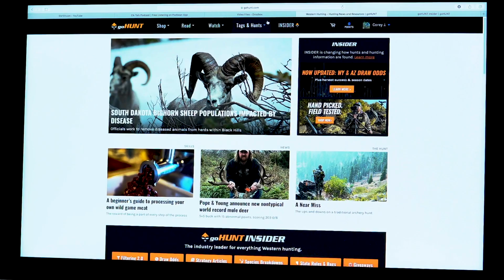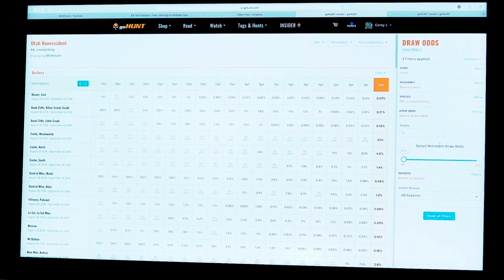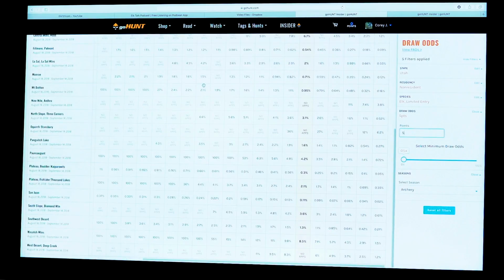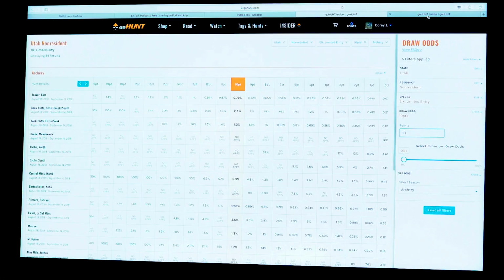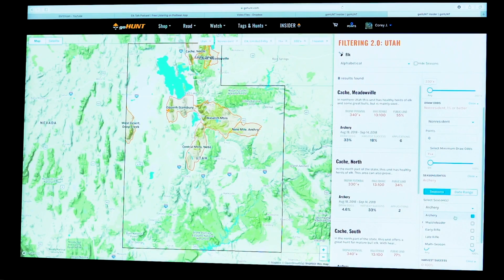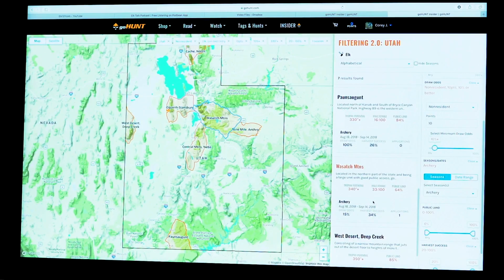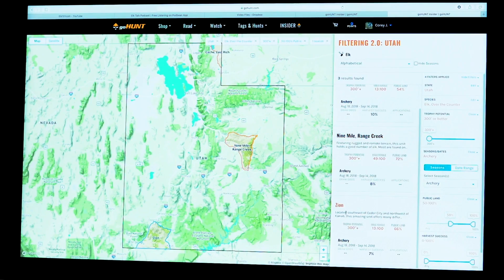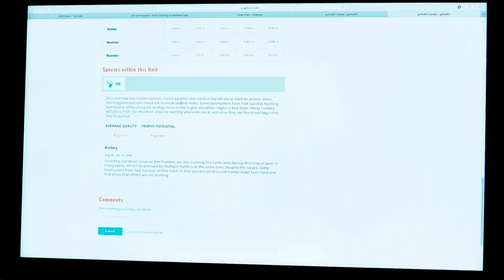Applying for an Elk Tag in UTAH - Corey's Application Strategy 2019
Corey Jacobsen walks through the step-by-step process he uses to select the best elk units to apply for in Utah for the 2019 Elk Draw.

See how to find "hidden" and overlooked units and analyse every feature within those units to determine which one you want to apply for to maximize your odds of drawing a tag - and your elk hunting success.

Links to resources mentioned in this video:

GoHUNT Insider:
(get a free $50 gift card when you sign up!)

The deadline to apply for Non-Resident Elk in Utah is March 7, 2019.